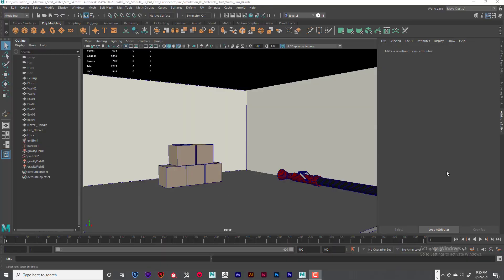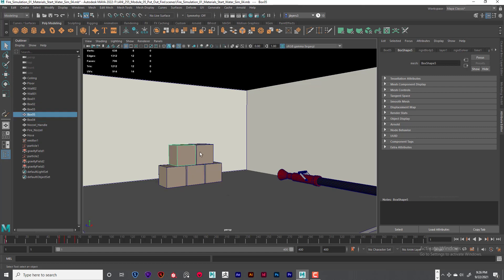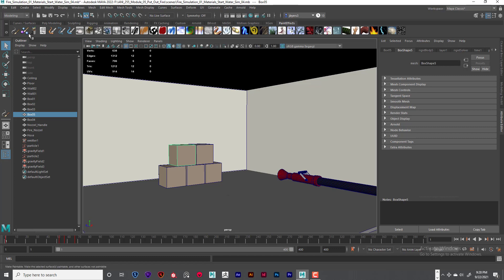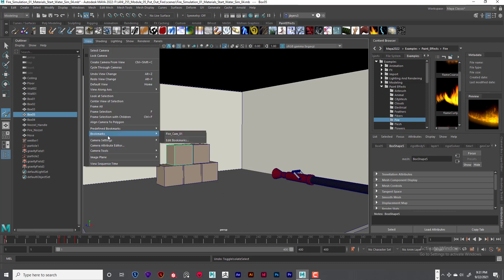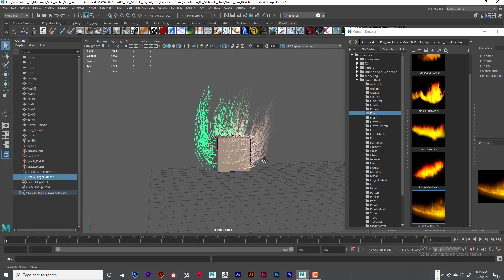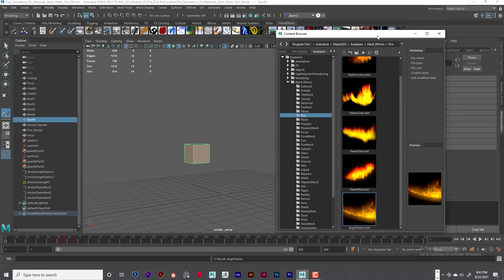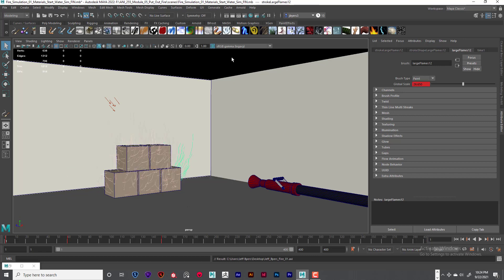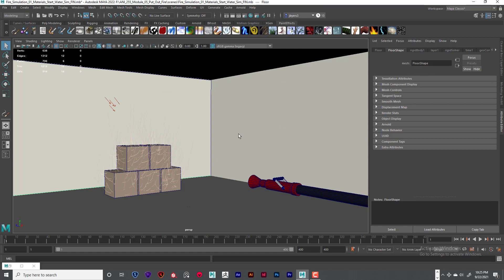ANI 255 Paint Effects Fire Part 04